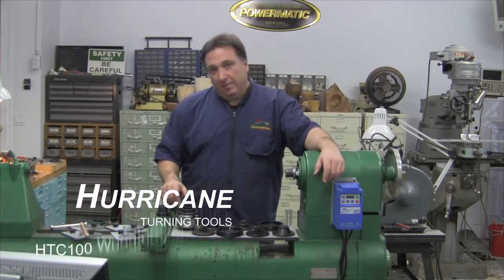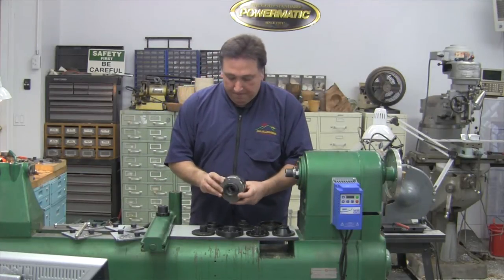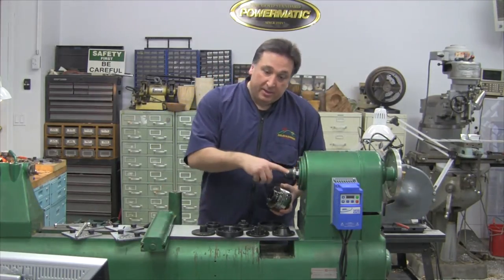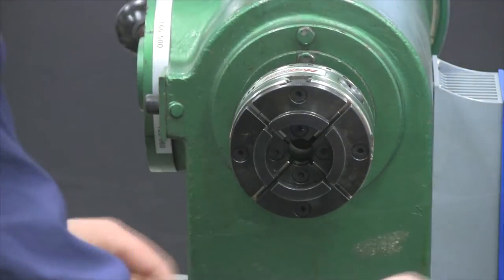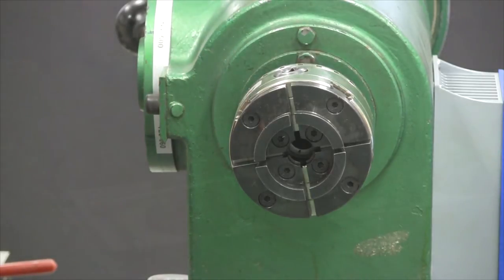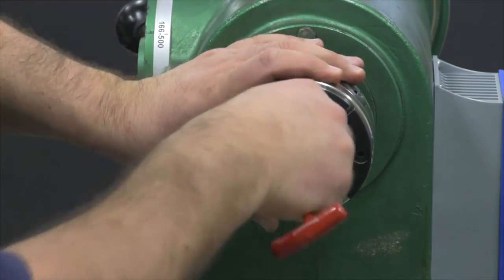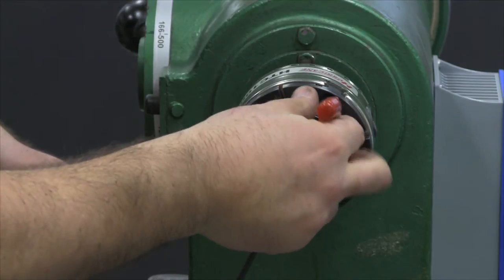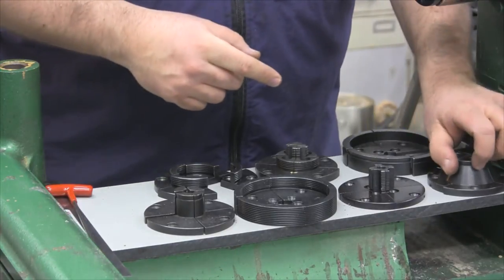HTC100 Woodturning Chuck - Part 1 - Product Highlights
The HD video describes the Hurricane HTC100 4 Jaw Woodturning Chuck.  Hurricane Woodturning tools manufactures and sells woodturning tools and accessories that are high quality, yet affordably priced.

The Woodturning Store YouTube channel is dedicated to bringing you tips and how-to videos for woodturning as well as product knowledge videos. Educating gives us joy and helps you with furthering your knowledge and skills of Woodturning and Woodworking as a whole.